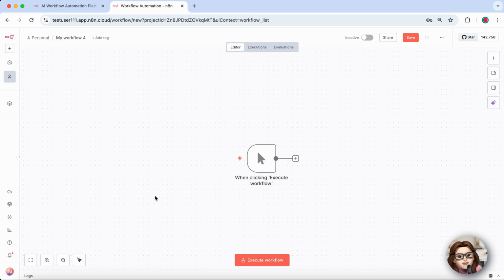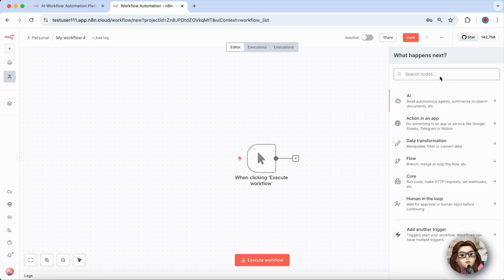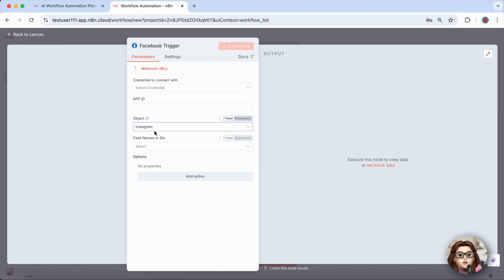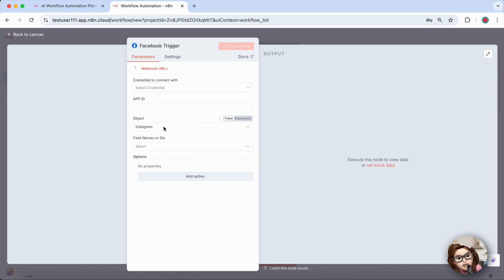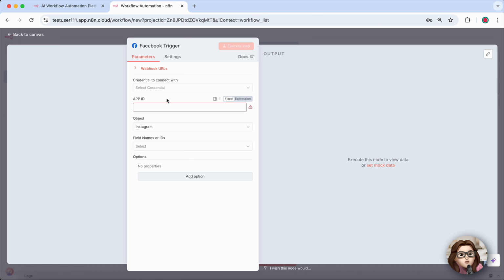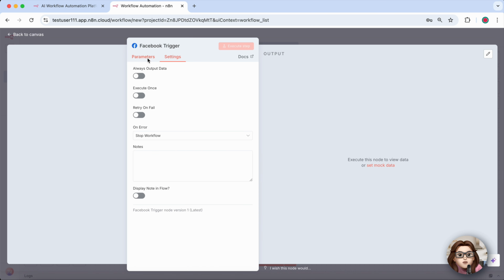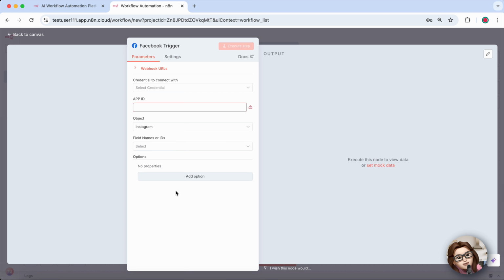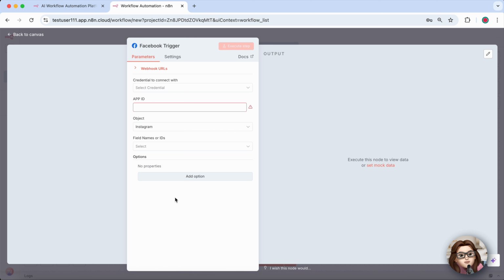How to Connect Instagram to N8N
Want to automate your Instagram workflows and save hours of manual work? In this tutorial, you’ll learn how to connect Instagram to N8N step by step so you can streamline content management, automate notifications, and integrate Instagram data with other apps for smarter workflows.

Instagram is one of the world’s largest social media platforms, widely used by brands, influencers, and businesses to engage with their audience. N8N is a no-code workflow automation tool that allows you to connect multiple apps and services. By combining Instagram with N8N, you can automate repetitive tasks like monitoring posts, sending notifications, managing comments, or syncing engagement data with other tools such as Google Sheets, Slack, or CRMs.

In this video, you’ll discover how to:

Set up Instagram API credentials and authorize N8N access.

Configure Instagram nodes in N8N to monitor posts, comments, likes, and mentions.

Automate notifications or alerts whenever new activity occurs on your account.

Sync Instagram data with other platforms for analytics, reporting, or marketing workflows.

Build advanced workflows that save time and enhance productivity.

We’ll also go through real-world examples, including:

Sending Slack notifications when your posts get new comments.

Logging Instagram metrics directly into Google Sheets for reporting.

Creating automated responses to certain comments or messages.

Triggering marketing or CRM workflows based on Instagram engagement.

By the end of this tutorial, you’ll have a fully functional Instagram + N8N integration that automates your social media workflow, ensures faster responses, and keeps your team updated in real-time. This is perfect for social media managers, marketers, businesses, and content creators who want to focus on growth rather than repetitive manual tasks.

This video shows you How to Connect Instagram to N8N Easily! Watch this Video till the end to learn How to Connect Instagram to N8N.

Were you able to figure out How to Connect Instagram to N8N? Share this with your friends who want How to Connect Instagram to N8N.

Problem Solved in this Video-:

What Do you Think of How to Connect Instagram to N8N?